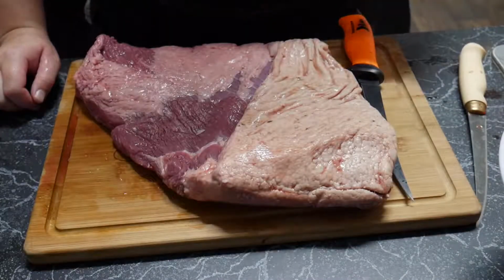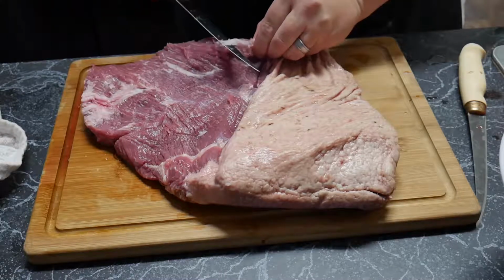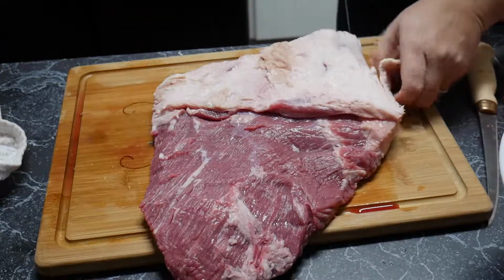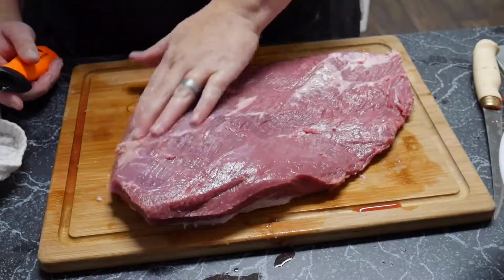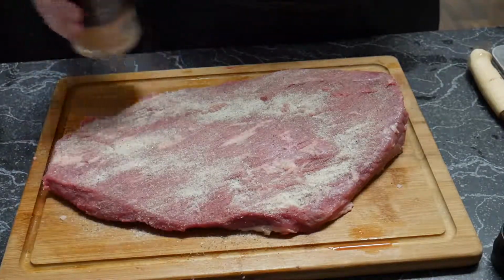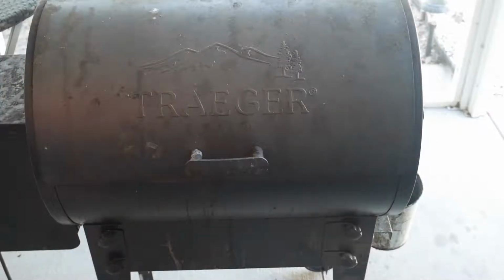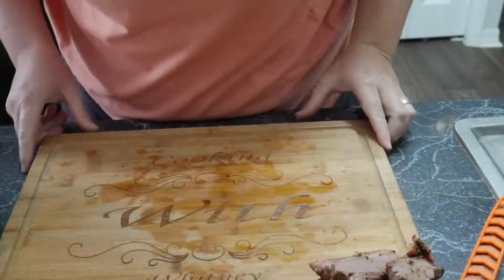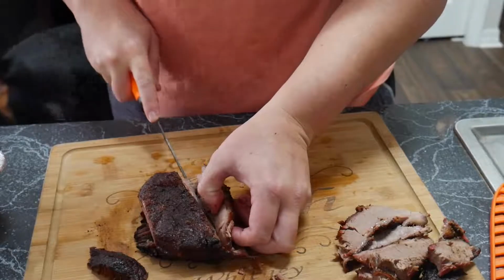Brisket Nightmare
In my opinion brisket is hard piece of meat to cook! Well this was my first brisket and I really messed this thing up. I will have to try this again will a bigger piece of brisket because mine was very small. But its all good that is what it's all about !